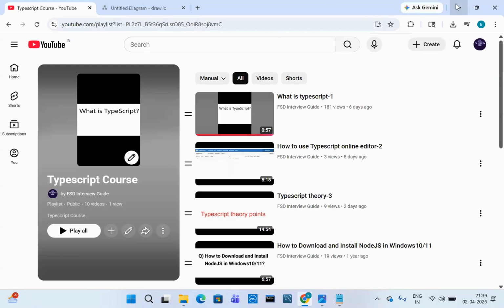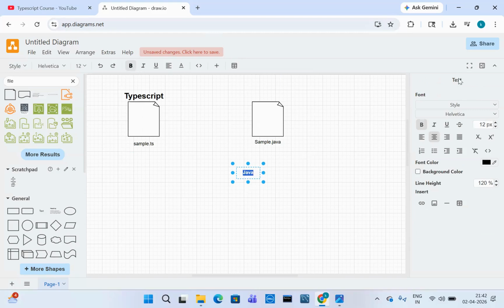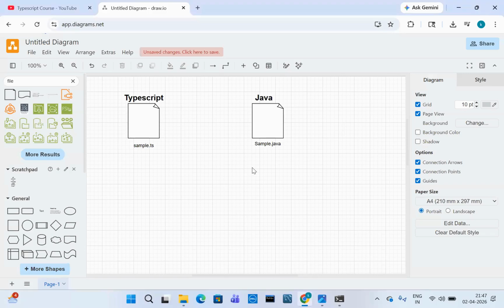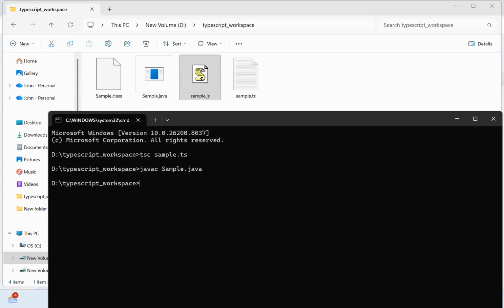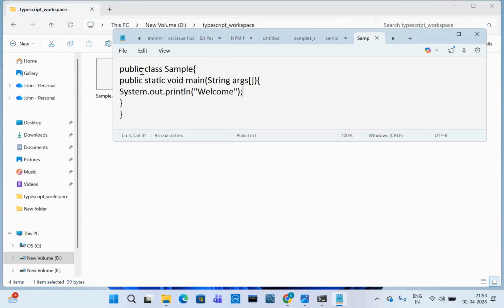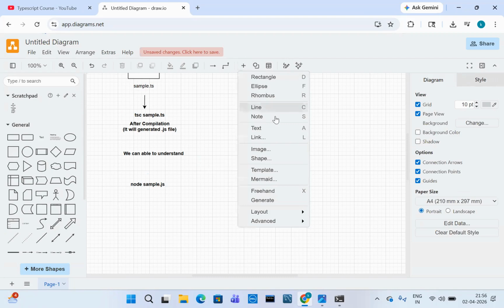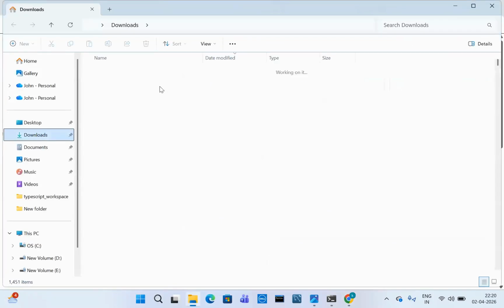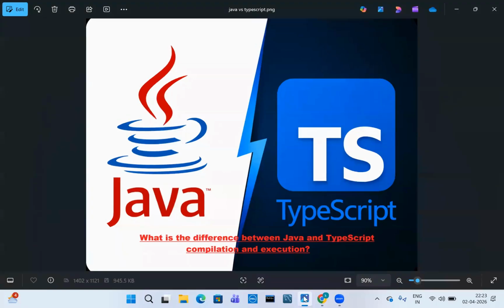What is the difference between Java and TypeScript compilation and execution part-7